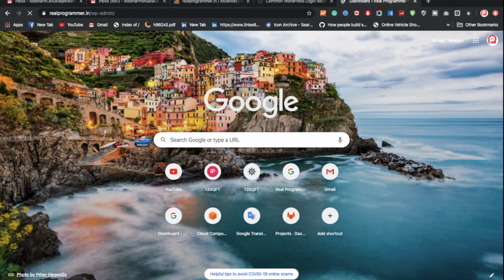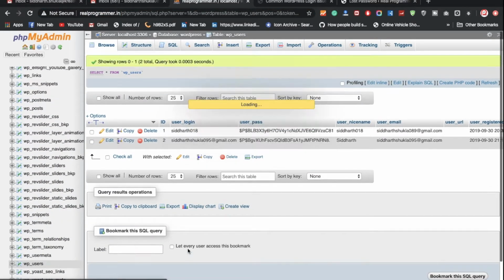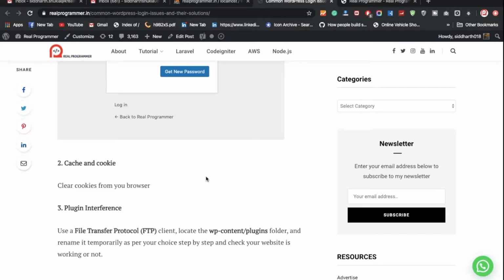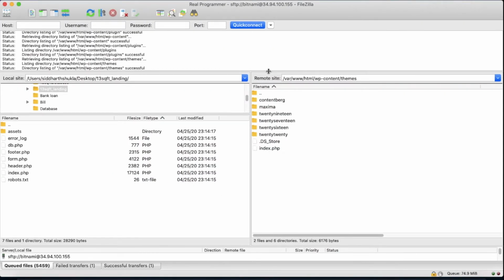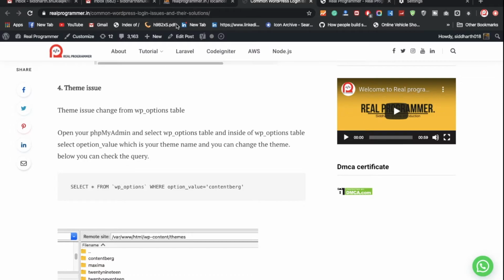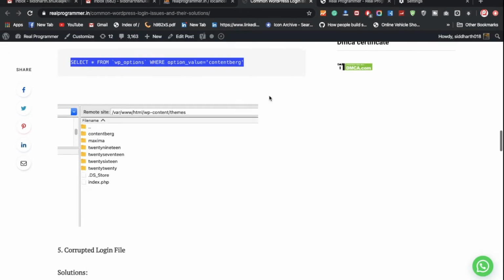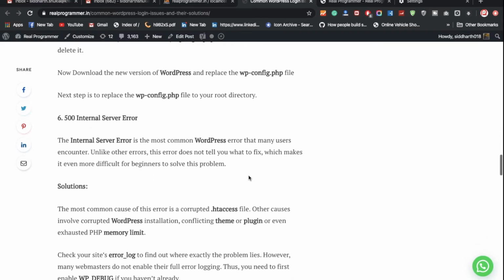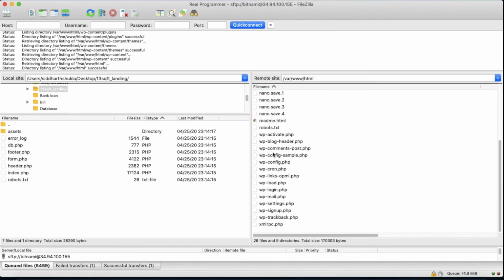7 Common WordPress Login Issues (and Their Solutions)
In this tutorial, we will learn 7 Common WordPress Login Issues (and Their Solutions).